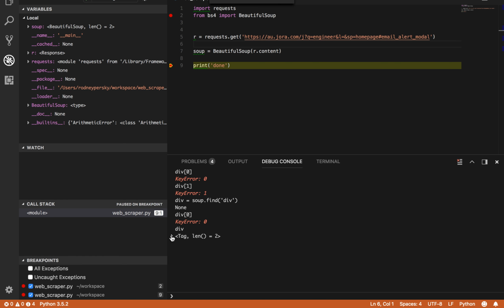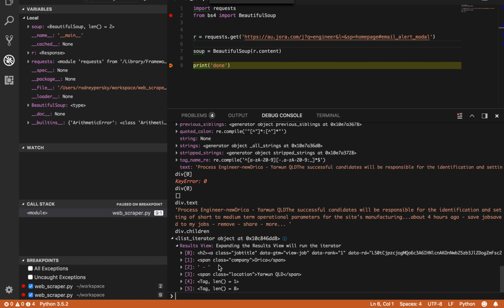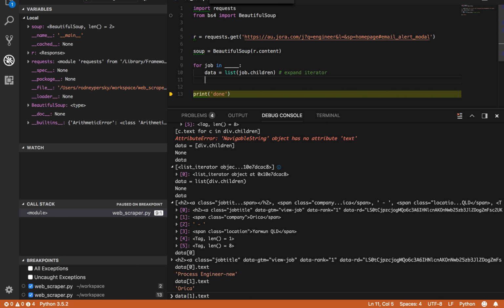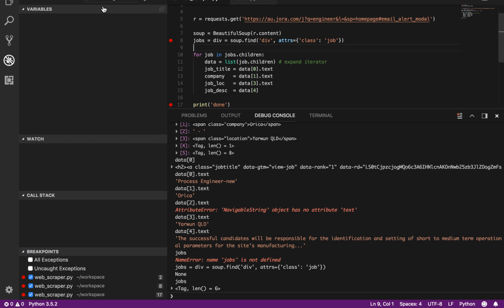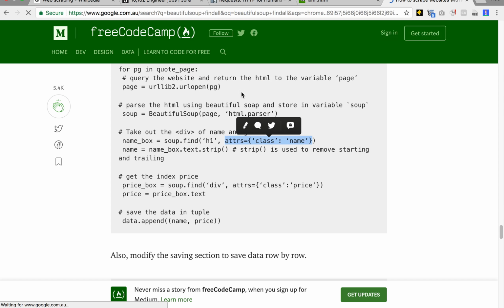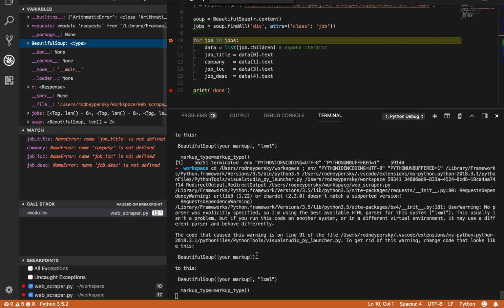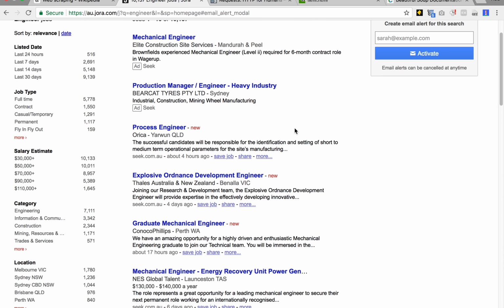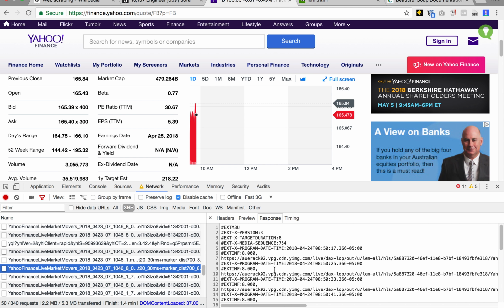Live Coding: Job Site Scraping with Python, Part 2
In this part we continue building our job scraper and teach it to read all jobs on the selected website.